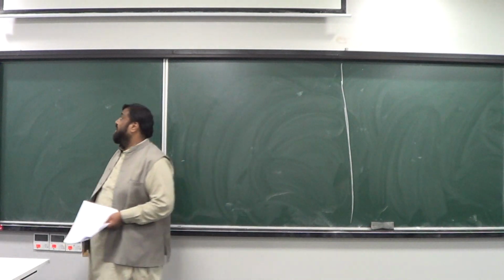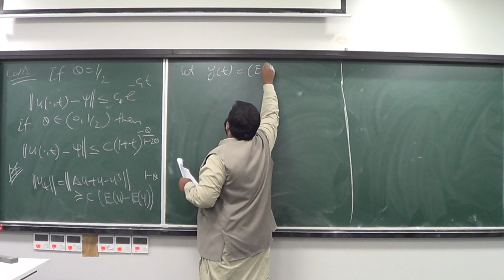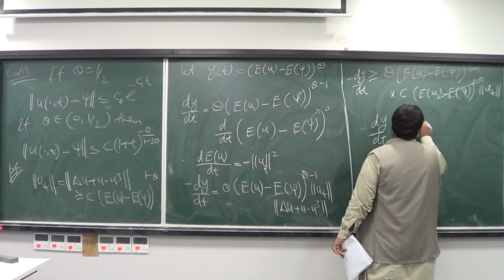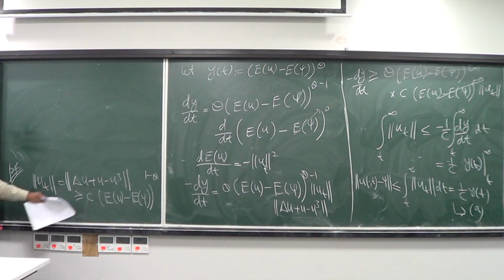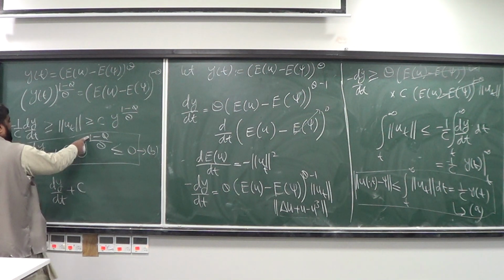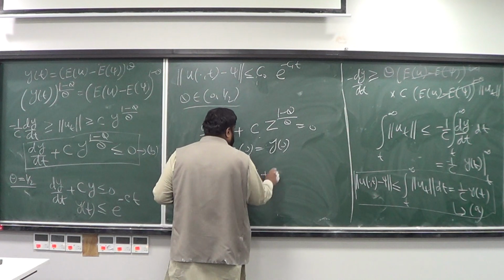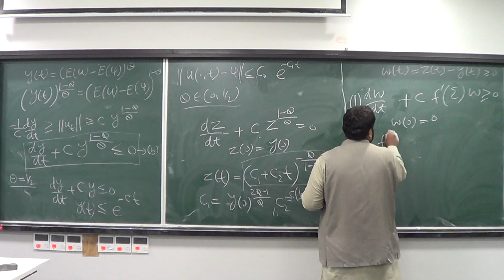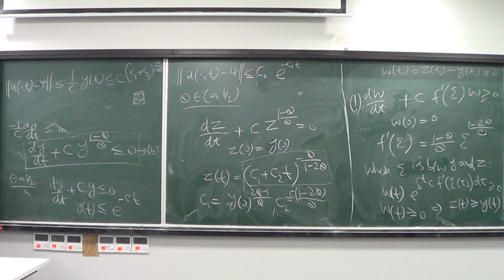Lecture 5 (Part 8): Rate of convergence of solutions to reaction diffusion equation (proof)